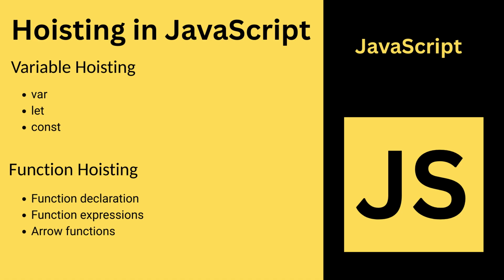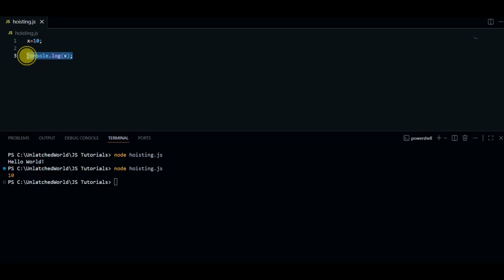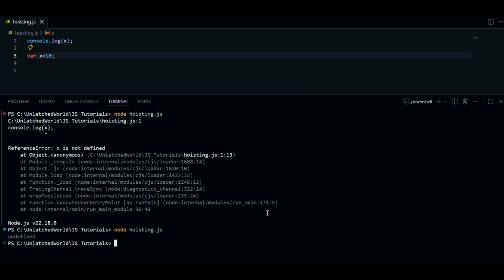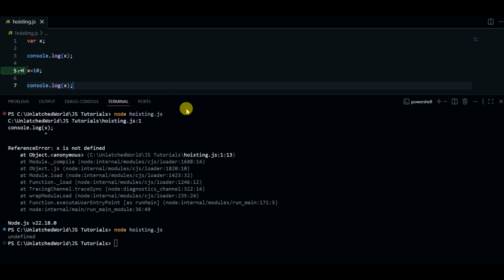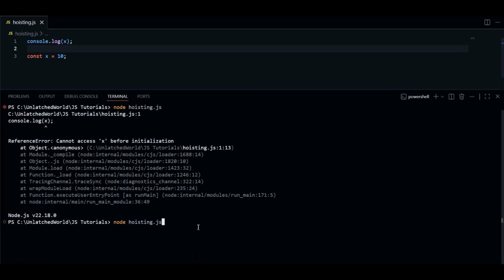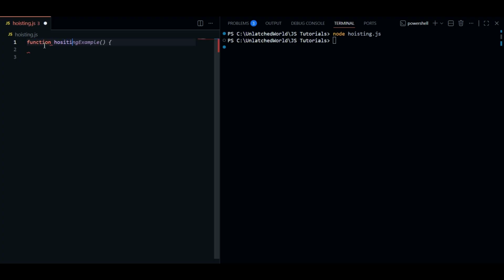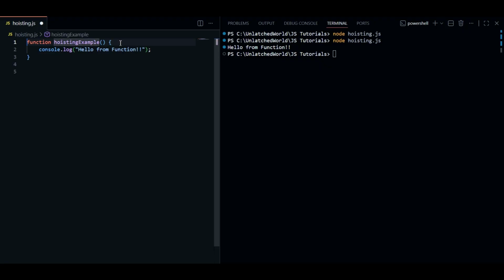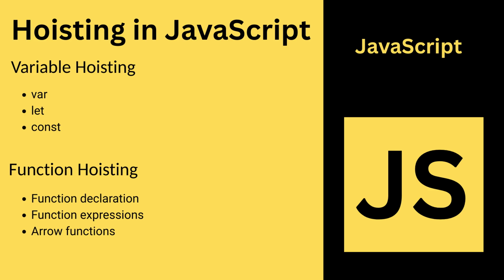JavaScript interview question - Hoisting: Variable and Function Hoisting Explained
JavaScript hoisting is a question interviewers love to ask in any frontend interview. JavaScript hoisting is one of the most confusing concepts for beginners, yet it’s a fundamental topic for writing correct code and cracking interviews. In this video, we explain hoisting in JavaScript step by step, focusing on how variables and functions are handled before code execution begins. Using simple examples, live coding in VS Code, and clear visuals, you’ll see exactly why changing the order of code can completely change the output.

We break down how JavaScript runs code in two phases — the memory creation phase and the execution phase — and explain how this affects var, let, const, and function declarations. You’ll learn why var behaves differently, why let and const throw reference errors before declaration, and how the Temporal Dead Zone works in a practical, beginner-friendly way. Function hoisting is also covered so you understand why some functions can be called before they are defined.

This tutorial is ideal for beginners learning JavaScript, students studying web development, and developers preparing for interviews. By the end of this video, you’ll have a clear mental model of hoisting and avoid common bugs caused by misunderstanding variable and function behavior in JavaScript.